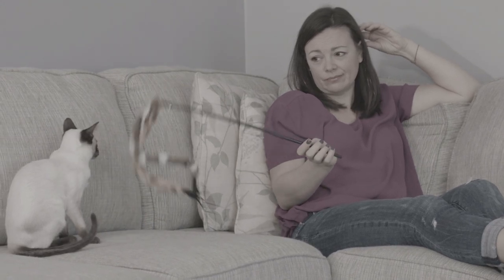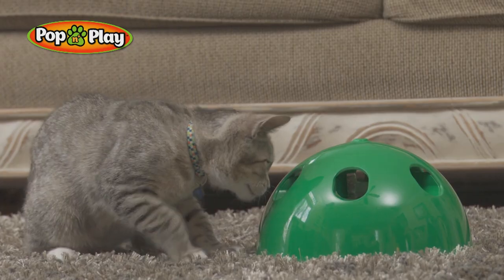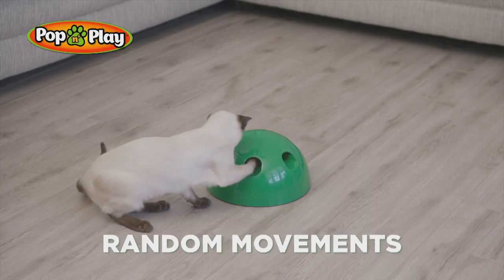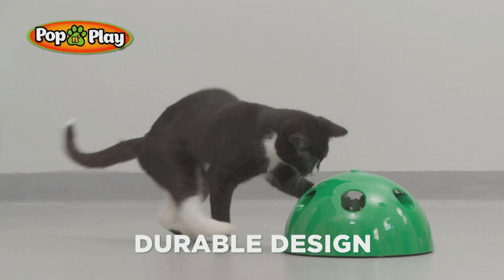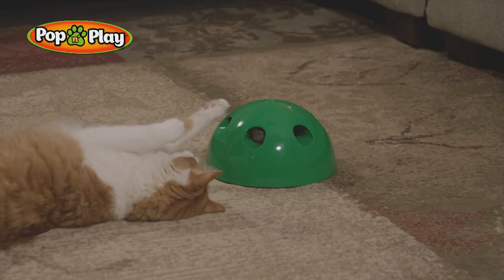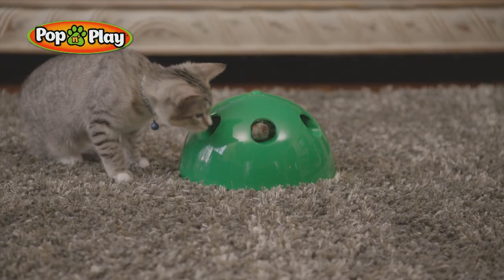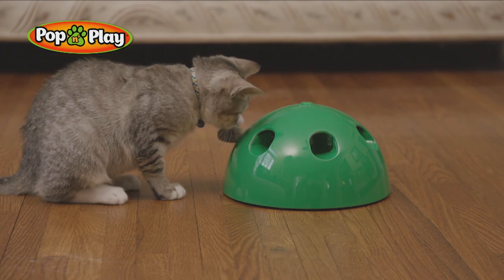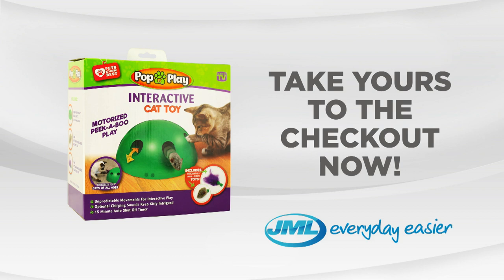Pop N Play from JML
Pop ‘n’ Play is the fun exercise toy that will keep your cat (or cats) amused, happy, distracted and fit for hours! It’s exhausting keeping cats entertained and you can’t really take them for ‘walkies’ to the park, but letting them find fun on their own, especially while you’re out, can mean leaving them to destroy your furniture, fabrics and curtains!

Pop ‘n’ Play is a durable dome-shaped pounce toy with holes placed at intervals all around its surface. An internal arm, with a mouse on the end, rotates and randomly selects which hole to poke through. Your cats will have hours of fun chasing and hunting the mouse, trying to guess which hole it will appear from next! They will stalk, pounce and even catch the soft, cat-friendly toy mouse. Leaving them satisfied, happy and fit!